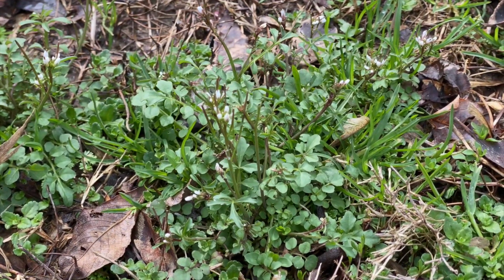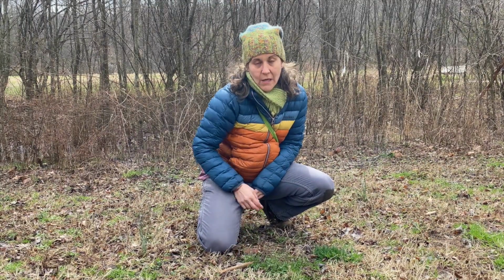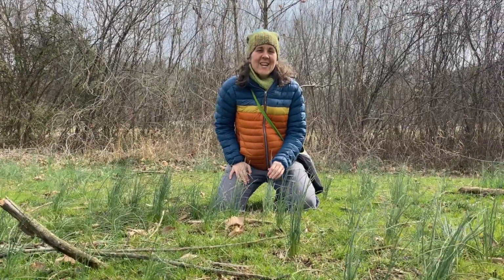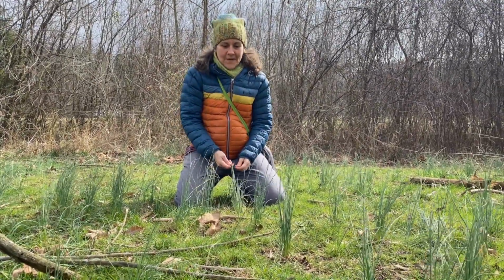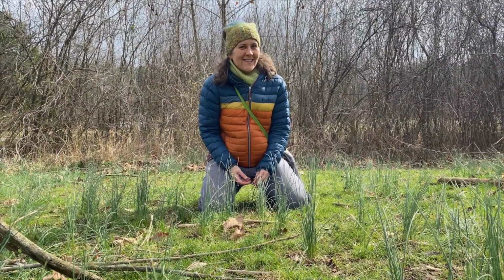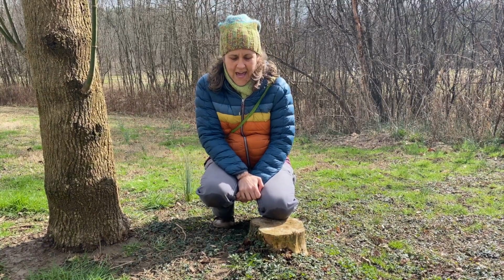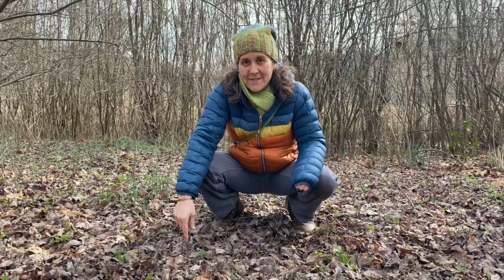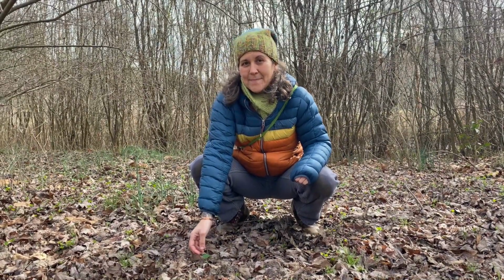Early Spring Wild Edible Greens Foraging & ID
Let’s take a walk and see what edible greens are growing this early in the year!👣🌱 We spotted…

Wintercress (or hairy bittercress)
Wild Onion
Dandelion
Wild Violet
and Chickweed

Do you have a favorite wild green?💬

Learn more from Abby…
WILDCRAFTED HERB SCHOOL 2023🌿🎒
Become a confident wildcrafting herbalist this year with Abby and special guest teachers in the beautifully biodiverse Appalachian Mountains! Details at TheWanderSchool.com/Herb-School

Virtual BOTANY BREAKDOWN Course🌱💻
Deepen your plant identification skills and botanical knowledge by learning over 10 common families, their edible + medicinal benefits, and more! Details at TheWanderSchool.com/Botany-Breakdown

Get Involved in our Non-Profit to to connect underserved communities in need (such as Indigenous, Black, Queer, and Appalachian) to medicinal herbs

These statements have not been evaluated by the FDA. Please do your own research and consult with a health practitioner before supplementing your health practices. And ALWAYS have 100% positive ID before ingesting anything!